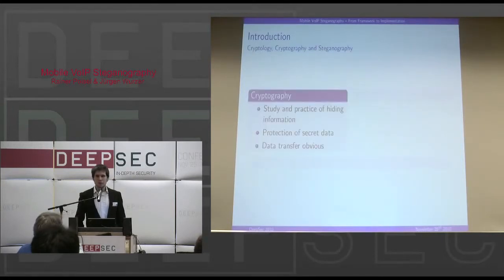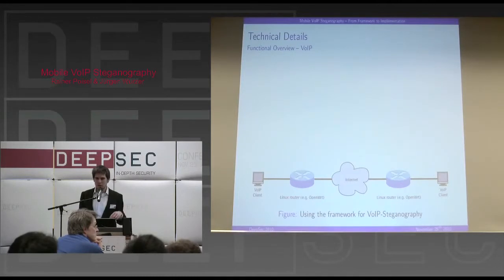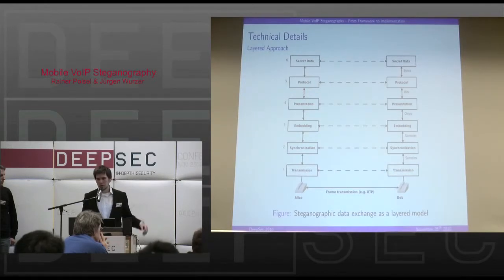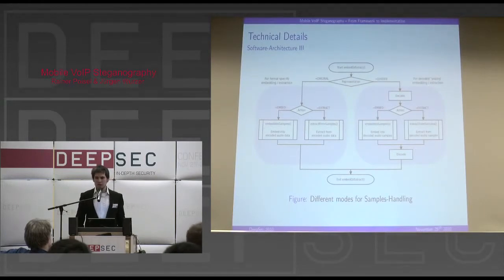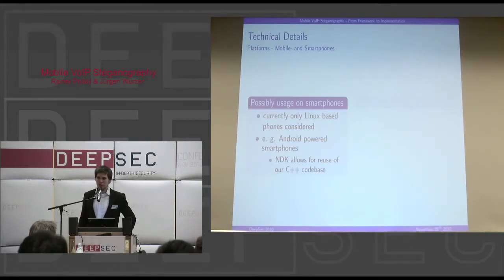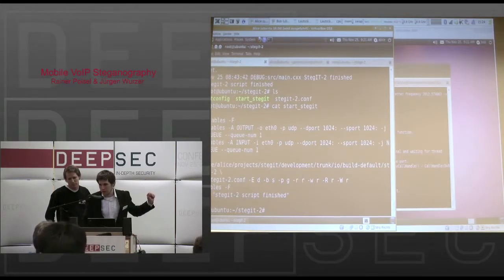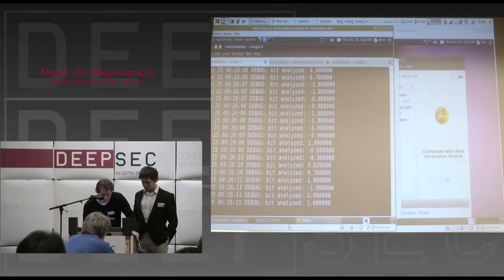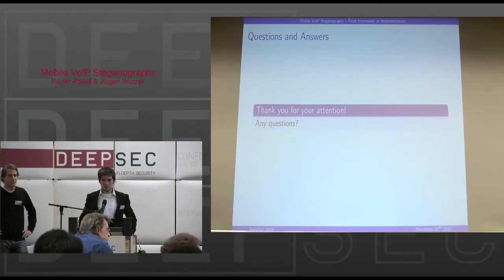DeepSec 2010 Mobile VoIP Steganography From Framework to Implementation